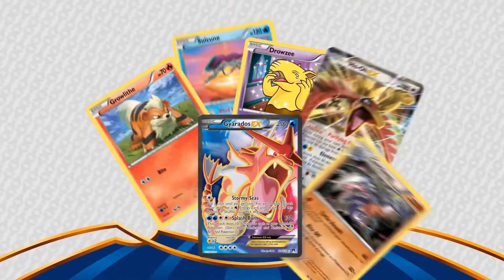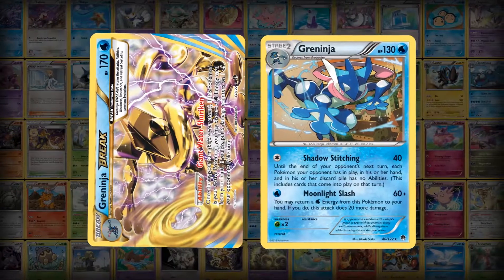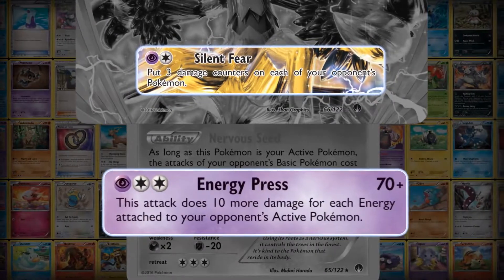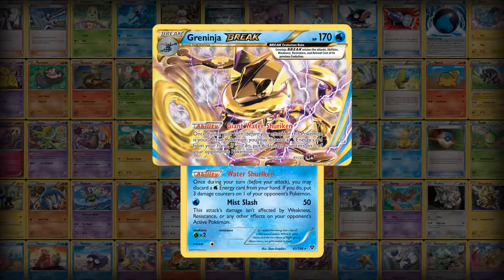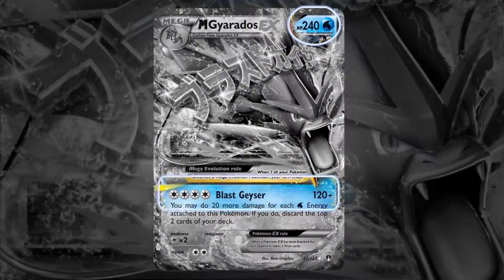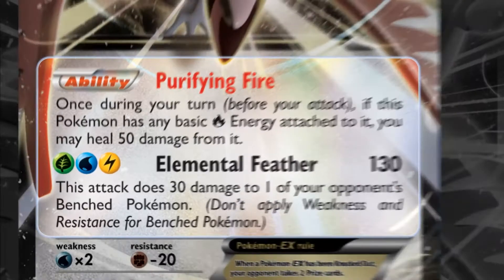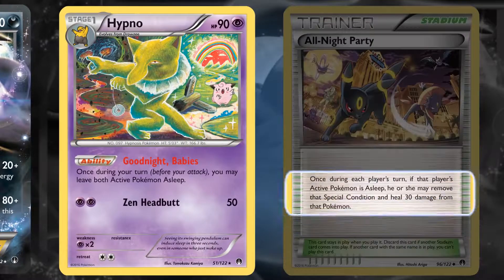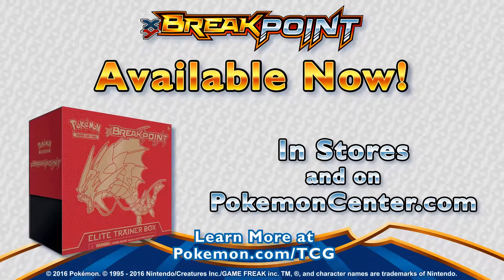Pokémon Commercial XY BREAKpoint Showcase TCG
Cảm Ơn Đã Theo Dõi Hãy Để Lại Like Và Cmt Bên Dưới